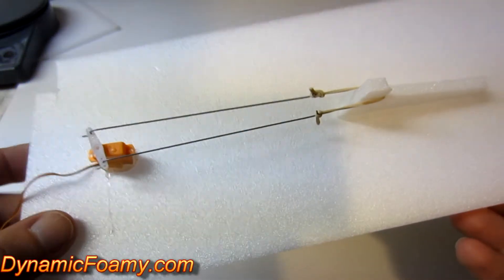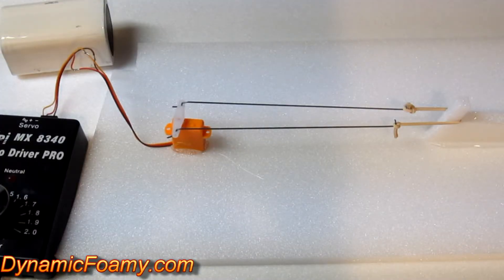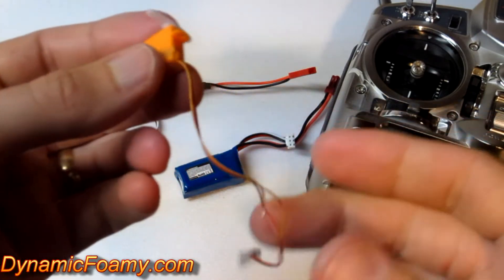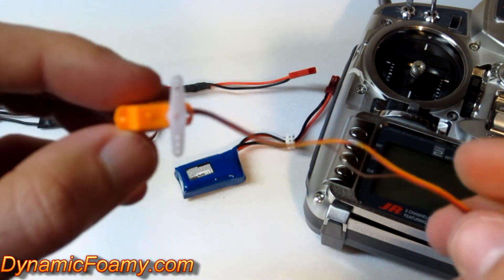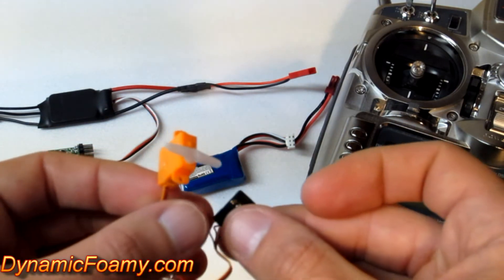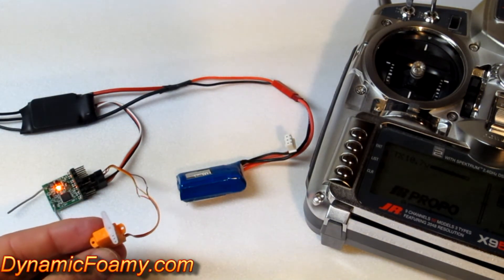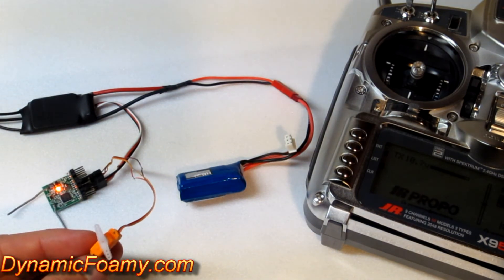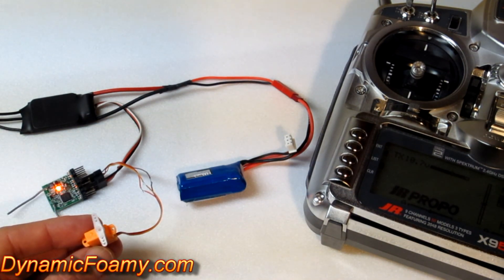ServoTest.wmv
Testing the 1.7 gram digital servo @ high voltage